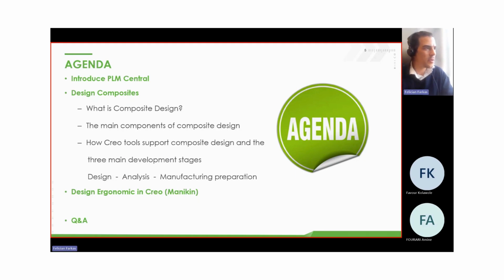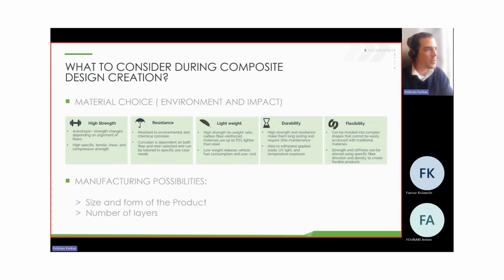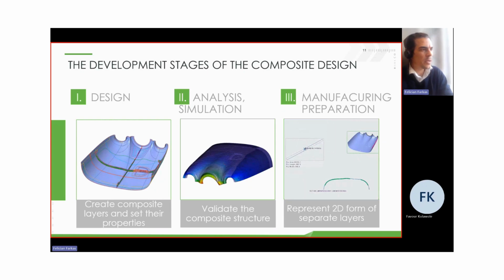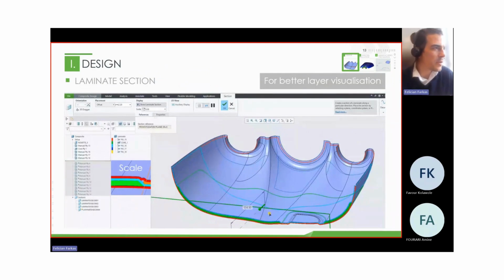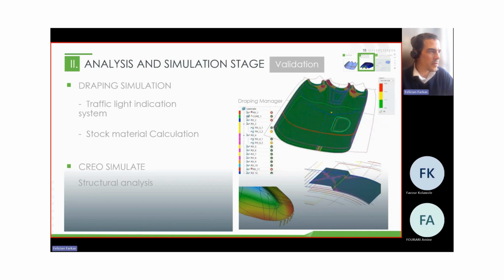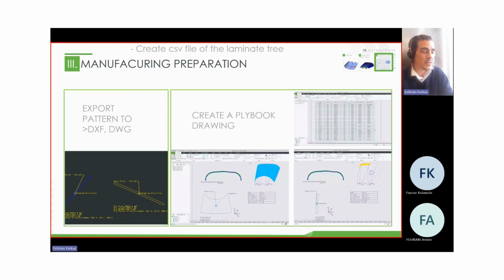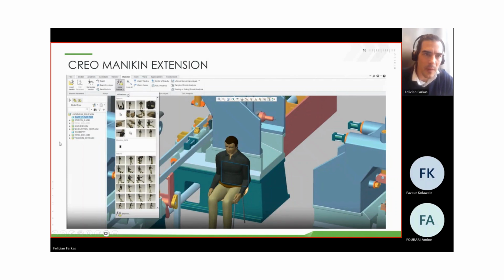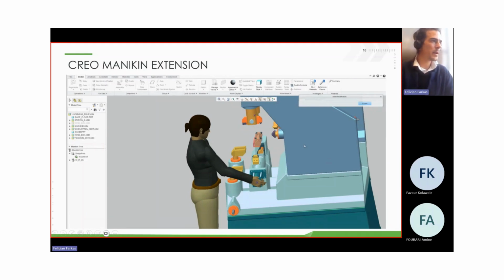Webinar series 2: Composite Design and Ergonomics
Watch our webinar video. We are glad that you could be a part of the session. We hope you gained some insights on the new Composite Design features that Creo 10 has to offer.

We look forward to staying connected and bringing you more enriching content in the future.

01:42 What is composite Design
03:10 The Main Components of Composite Design
04:50 What to consider in composite design creation
07:44 Composite Design development stages
20:53 Design Ergonomic in Creo Manikin